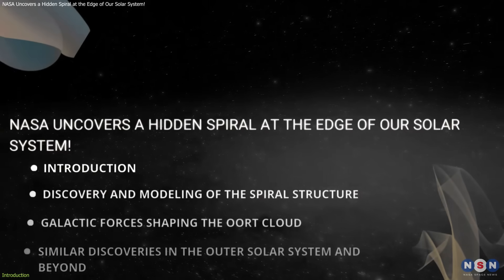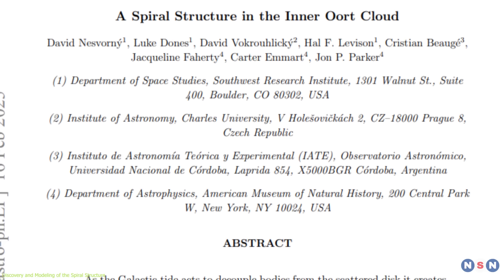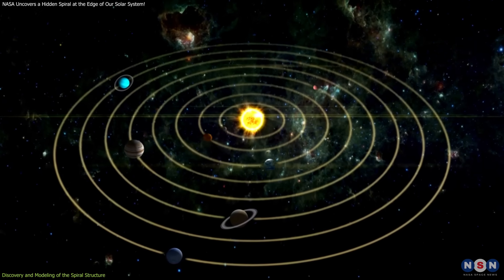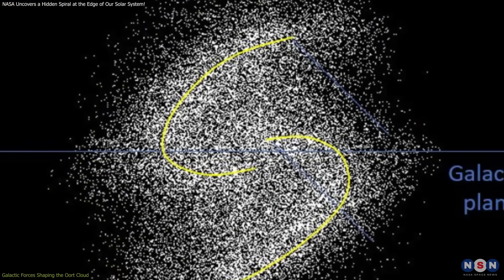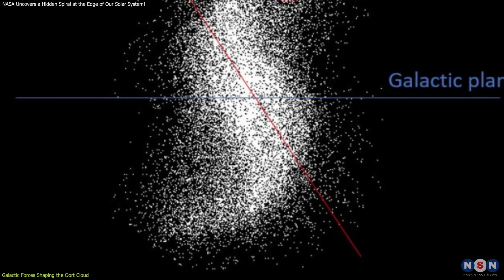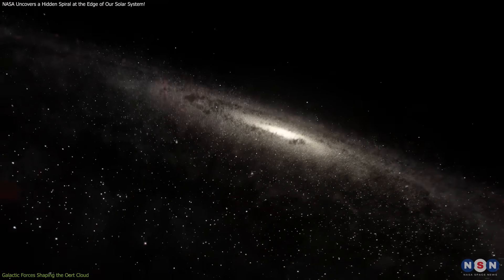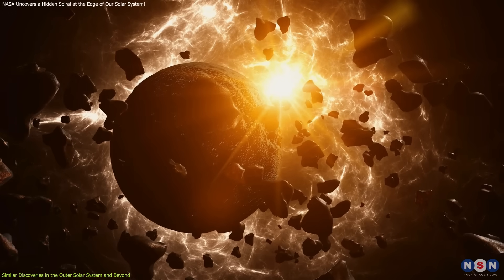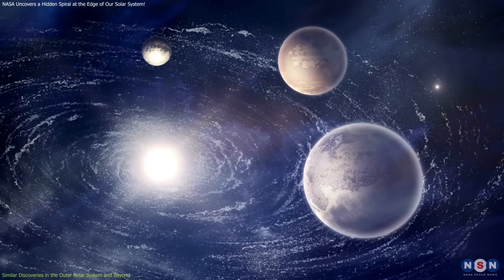NASA Uncovers a Hidden Spiral at the Edge of Our Solar System!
NASA’s latest simulation reveals a stunning discovery—a spiral structure hidden within the Oort Cloud! Using powerful supercomputer simulations, scientists found that gravitational forces from the Milky Way might be shaping this distant cosmic shell. What does this mean for the future of space exploration and our understanding of the solar system? Watch our video to dive deep into this fascinating revelation and uncover the secrets of the universe's most mysterious frontier!

Chapters:
00:00 Introduction
00:52 Discovery and Modeling of the Spiral Structure
03:26 Galactic Forces Shaping the Oort Cloud
05:14 Similar Discoveries in the Outer Solar System and Beyond
07:10 Outro
07:35 Enjoy